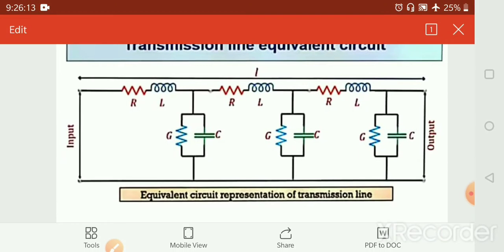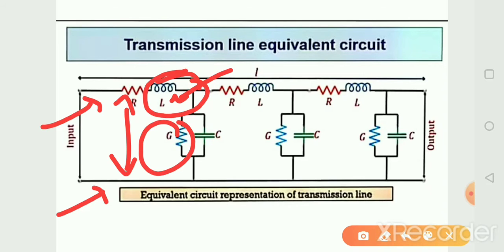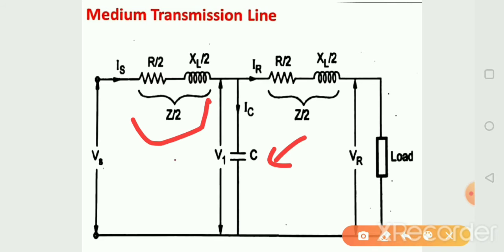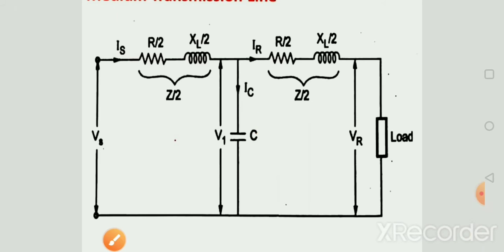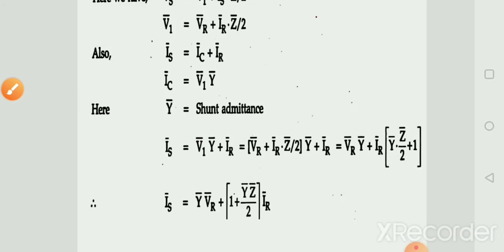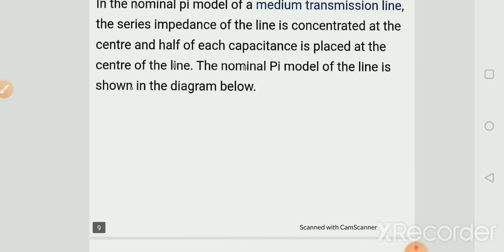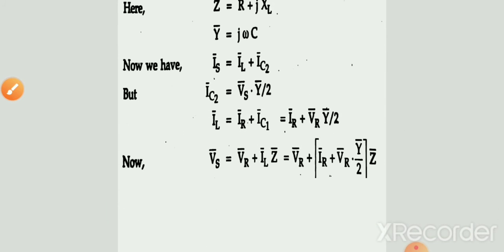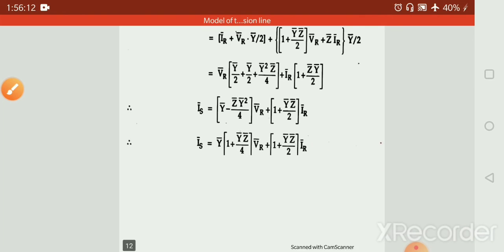SAITM B.Tech EE SEM 4 TRANSMISSION & DISTRIBUTION UNIT 2 LECTURE 7